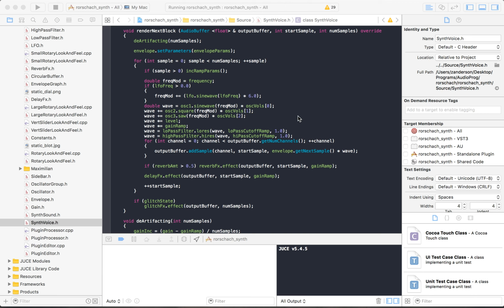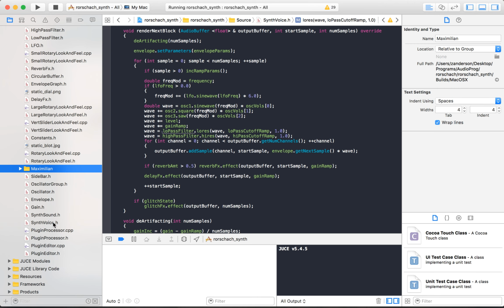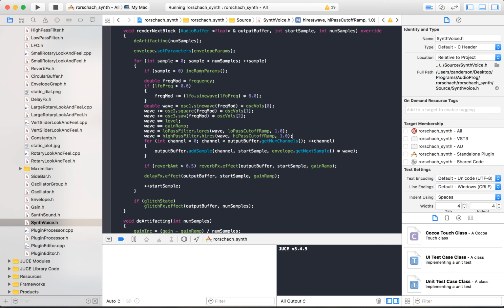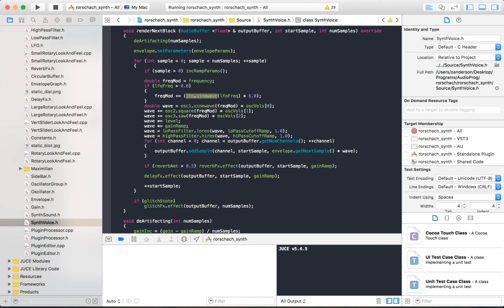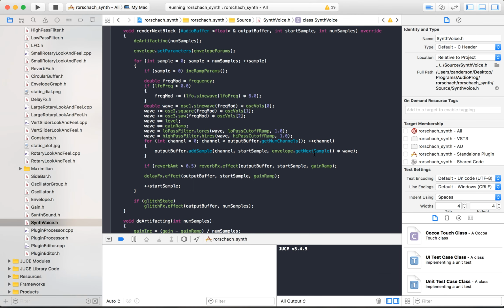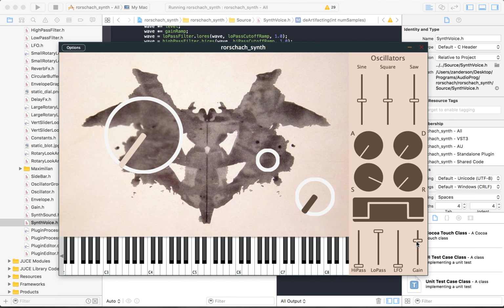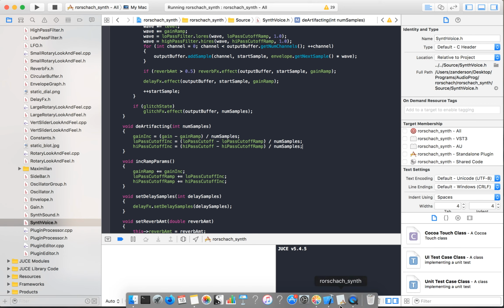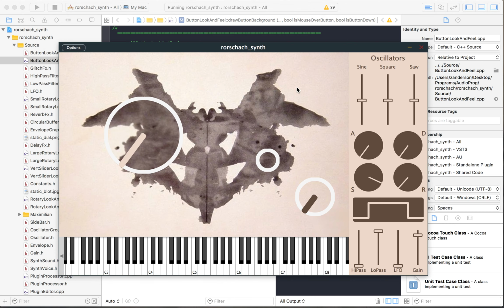week8 lfo filter anti-artifacting